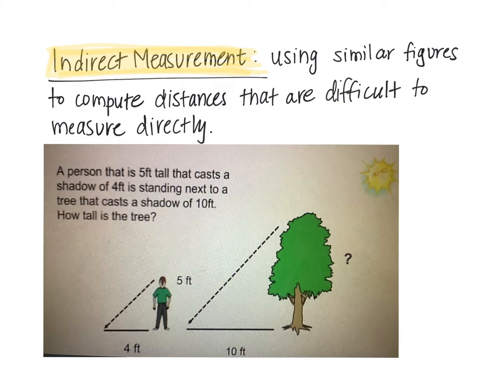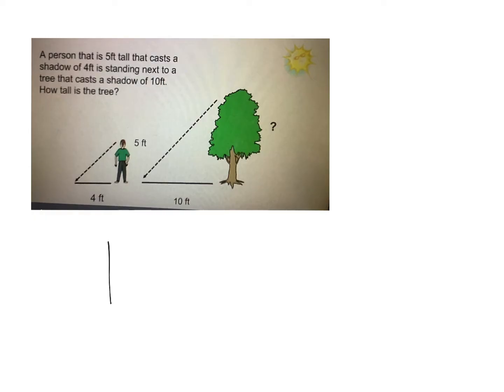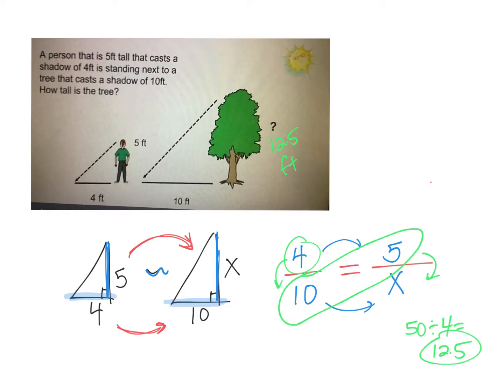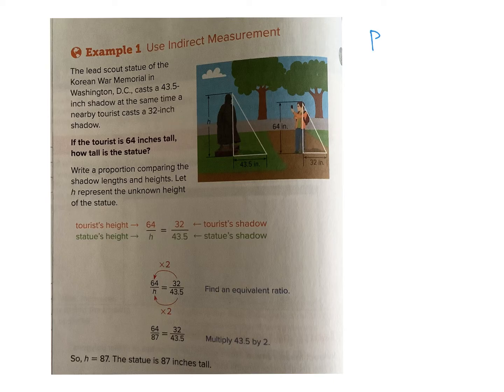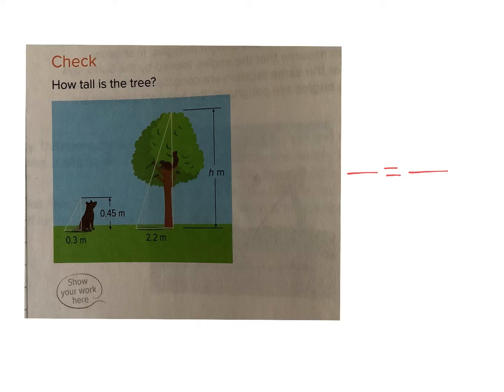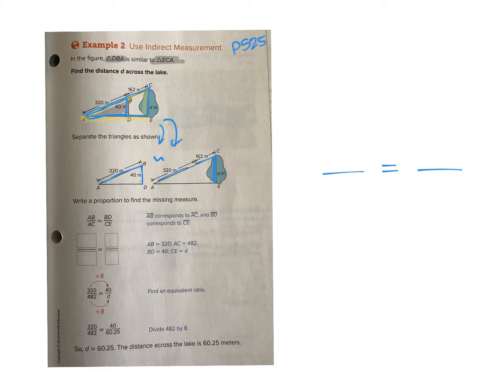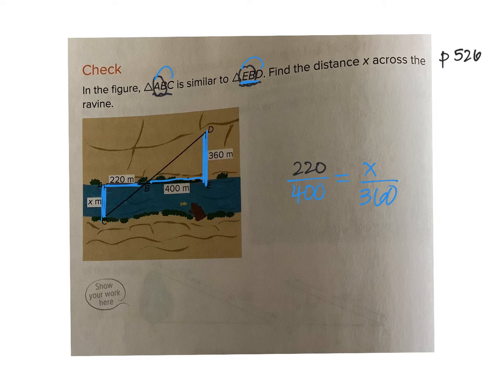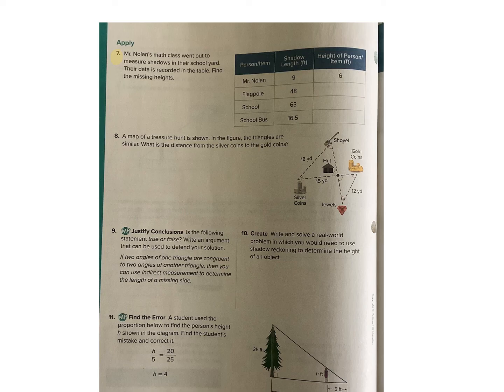indirect measurement lesson 9.5